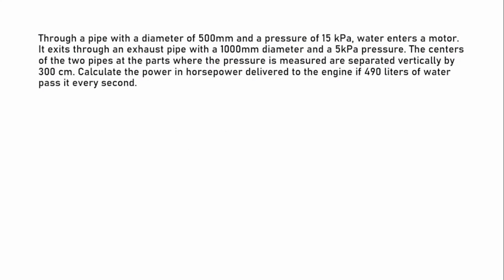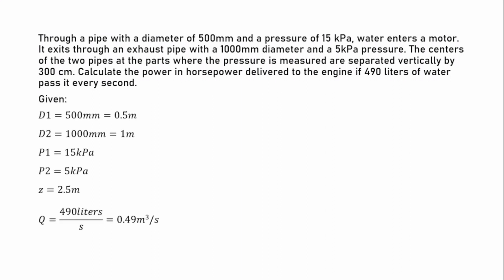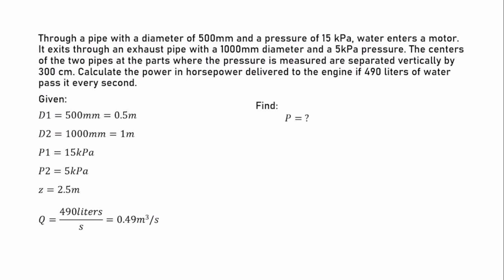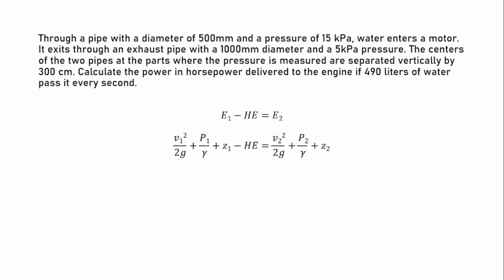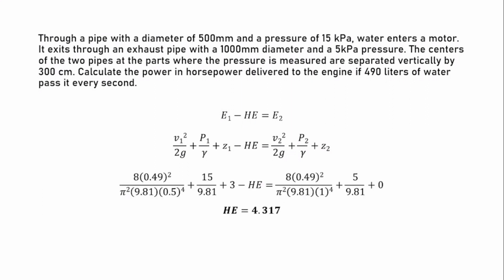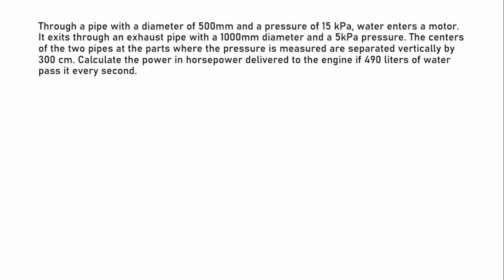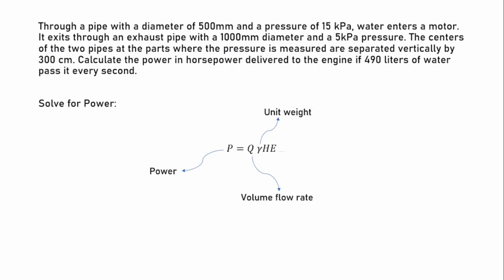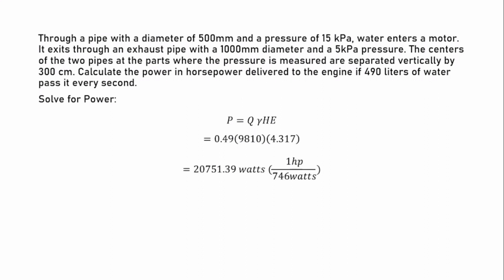AMAN & ASIS /CHAPTER 5/ #2/ 2BSABE-A